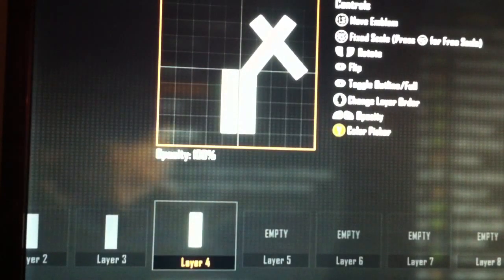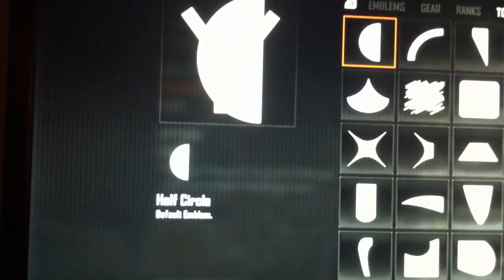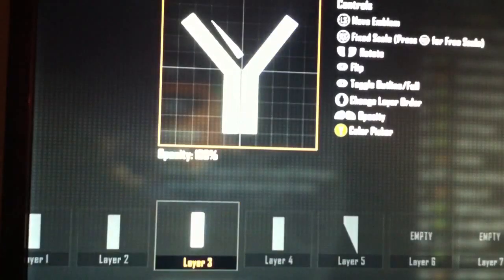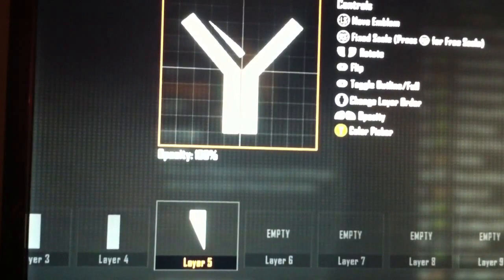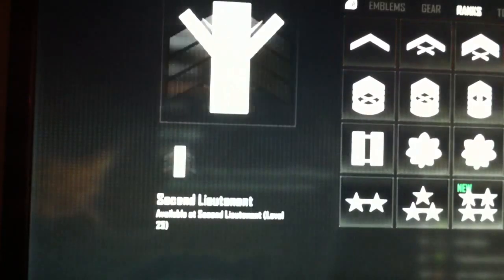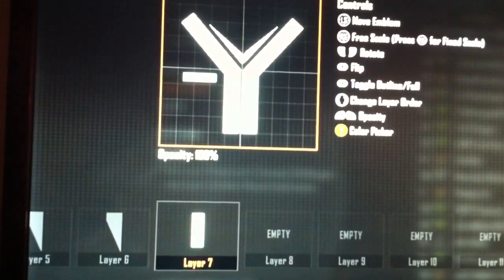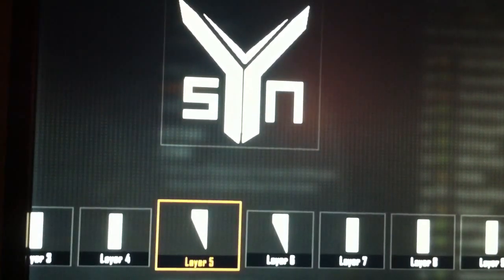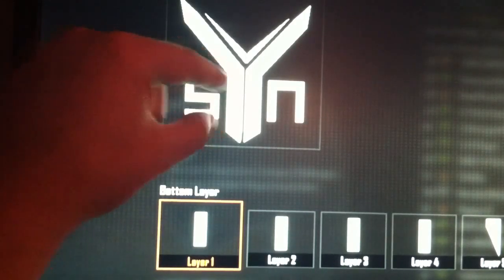Syndicate Emblem Black Ops 2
A tutorial video on how to create the Syndicate logo for Black Ops 2 emblems!